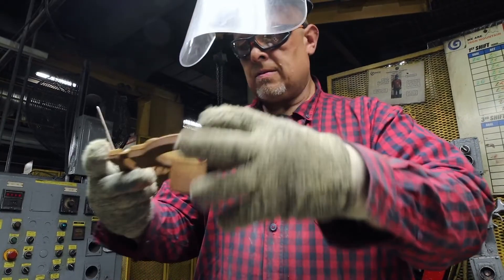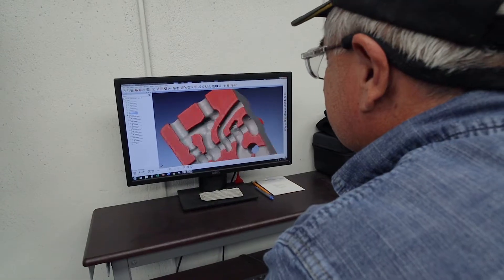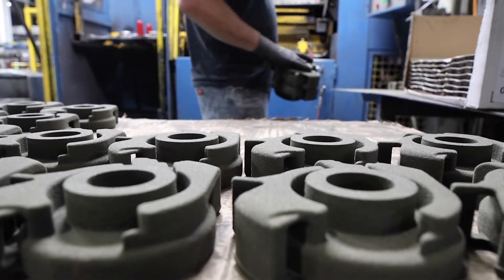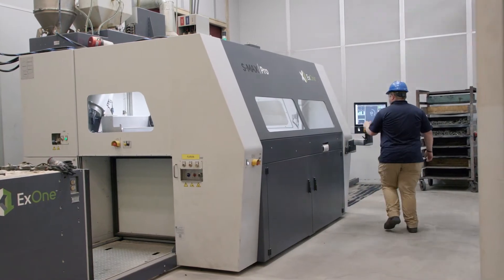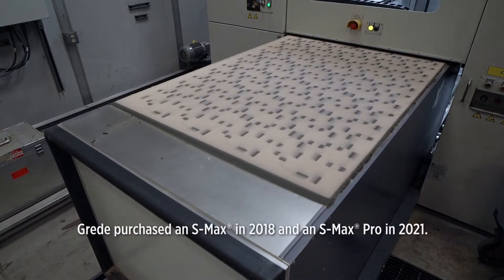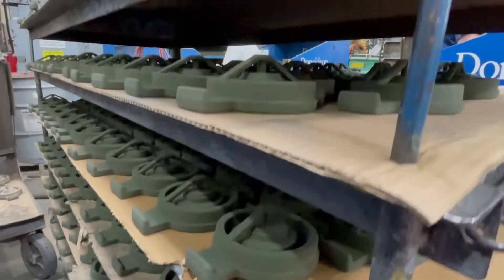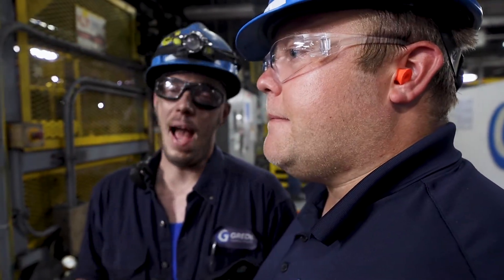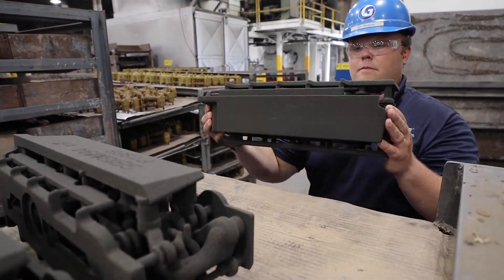Inside a Digital Foundry - Grede Iron Mountain and Sand 3D Printing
Grede Iron Mountain installed its first S-Max® machine in 2018, followed by an S-Max® Pro in 2021.  Using processes like robotic grinding and sand binder jet 3D printing, Grede offers quick-turn castings while reducing the need for assembly and the associated hard-to-find labor, making advanced manufacturing part of the DNA of the iron foundry as it positions itself to grow into the future.